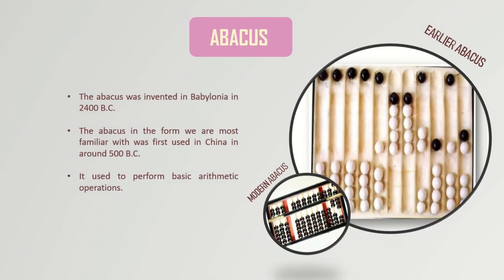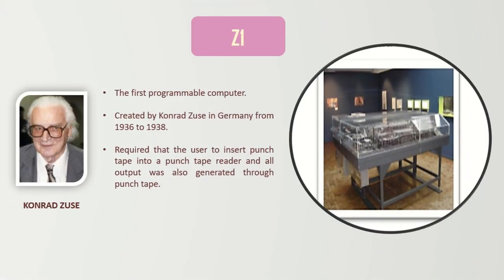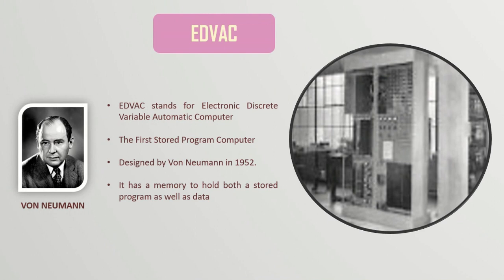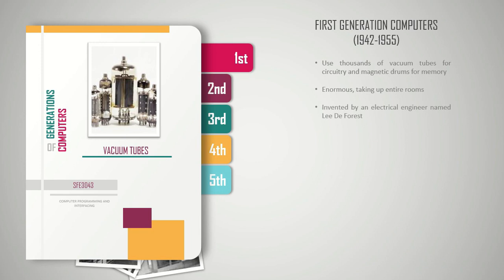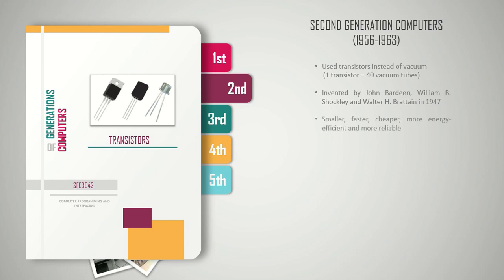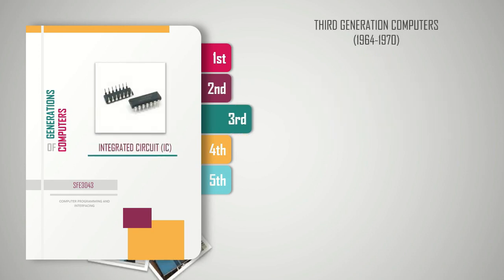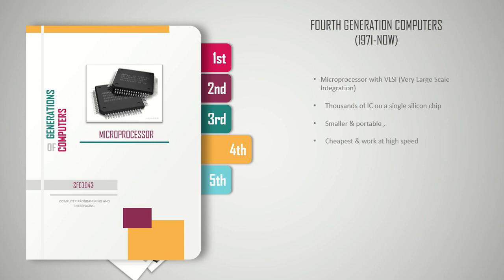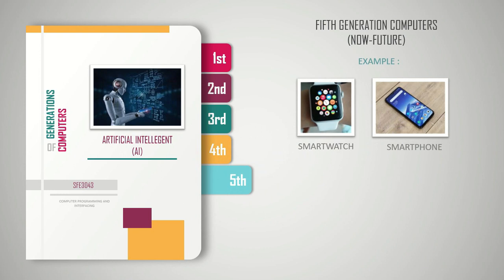History and Generations of Computer